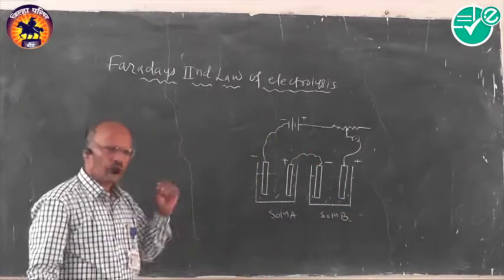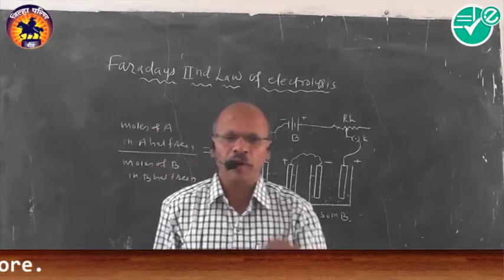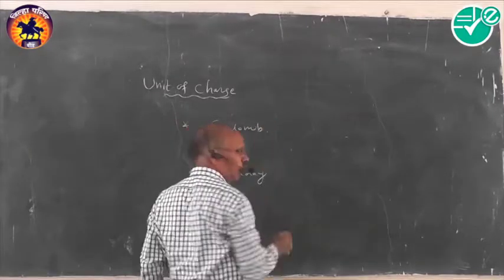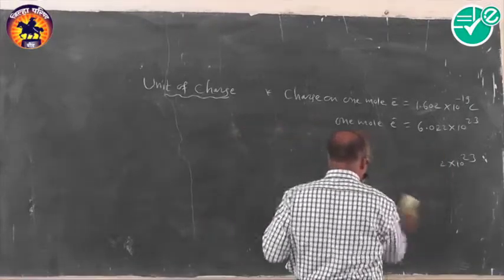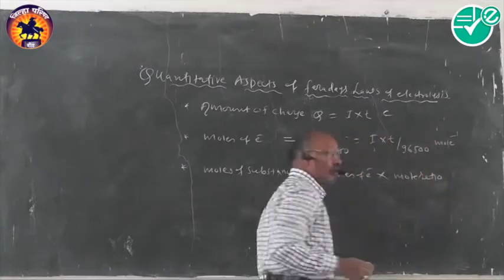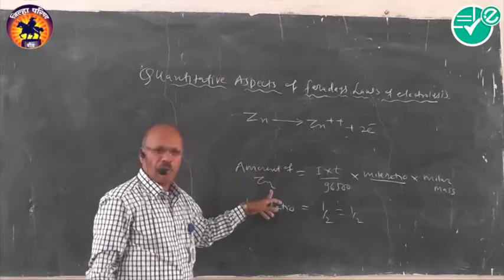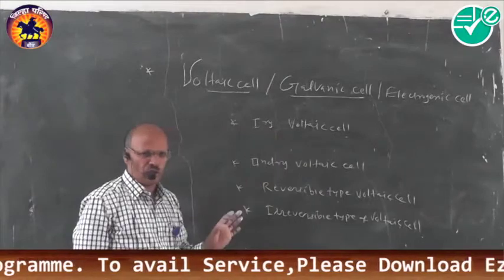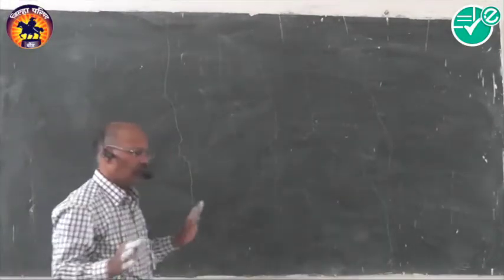Chemistry|ELECTROCHEMISTRY|Fardays Second Law of Electrons|12th|Shri.H.S. MALI